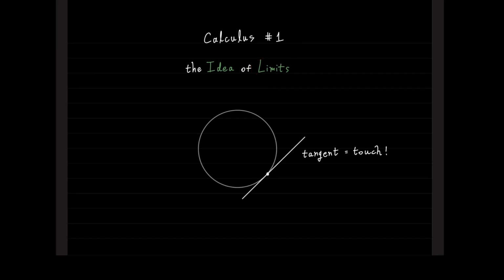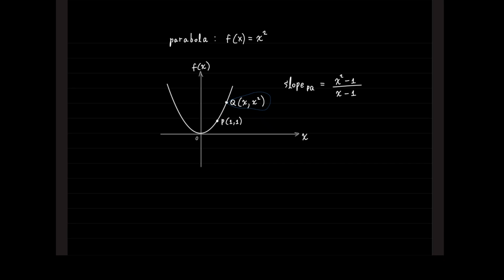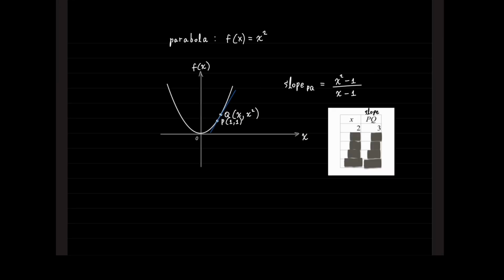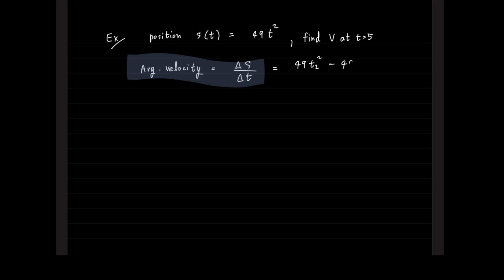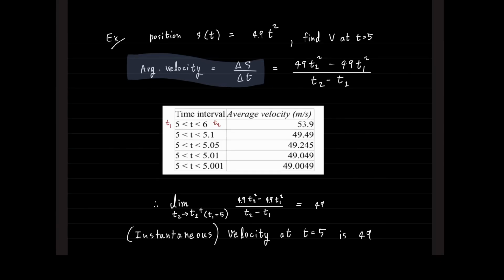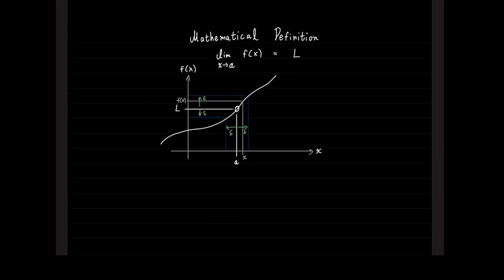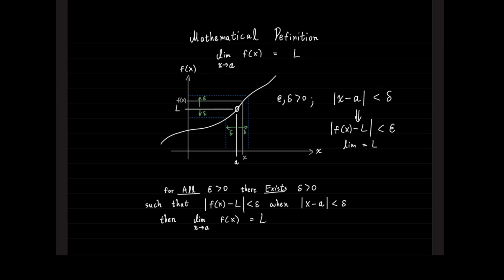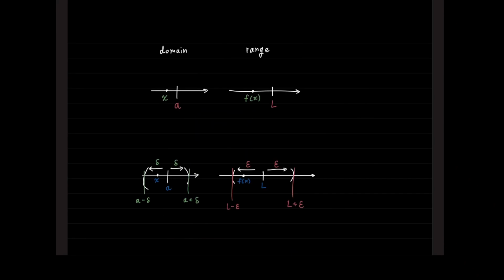The idea of Limits | Calculus[I] #1 : Limits | ISE Recap : Lecture Summary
Subtitles are available by turning on CC

Lecturer : Petch
Inspired by :   @Top567channel @TheOrganicChemistryTutor

0:00 Intro
0:28 Why use Limits?
2:58 Rigorous Epsilon-Delta Definition of Limits